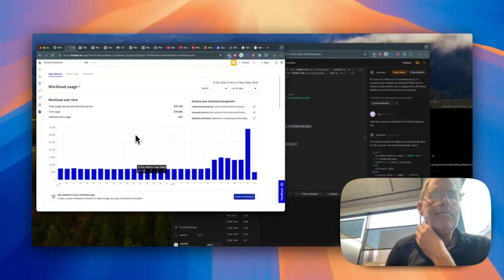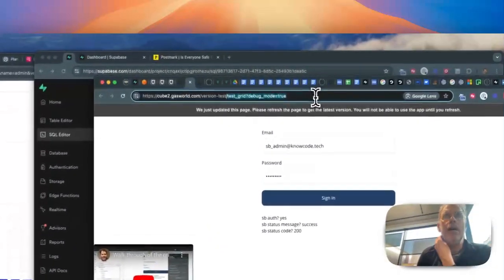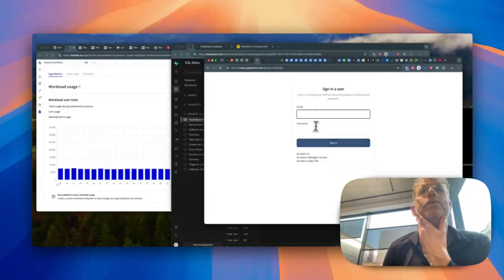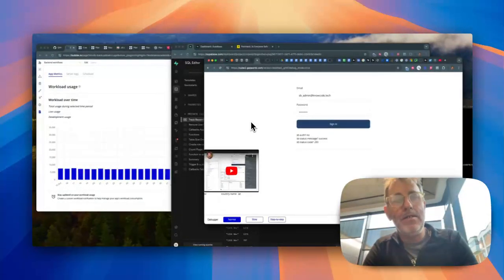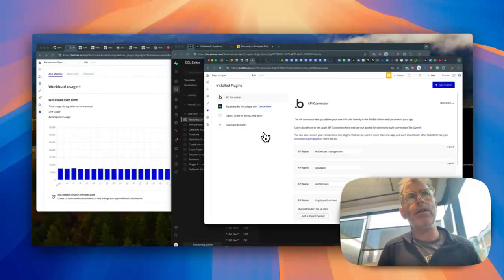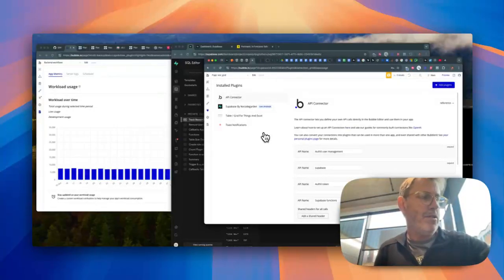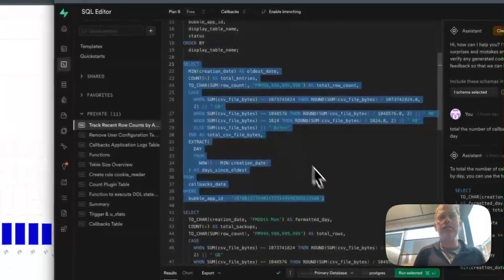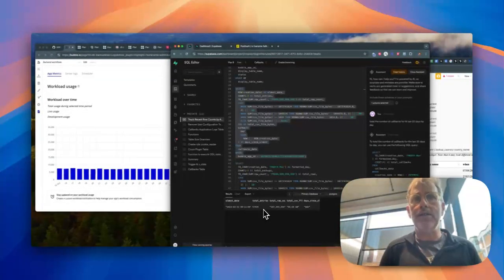Thoughts about how to approach move to supabase